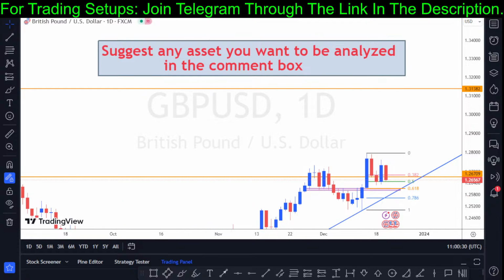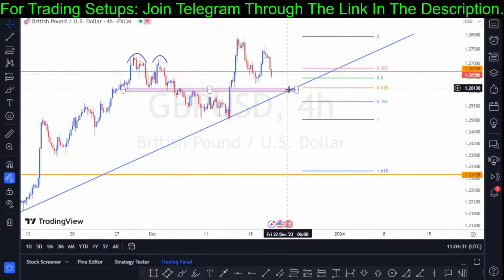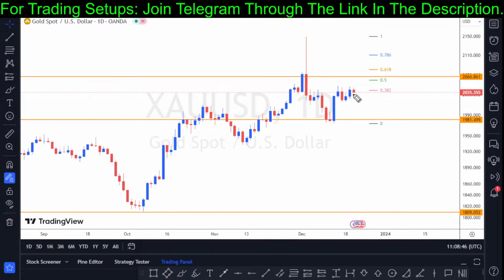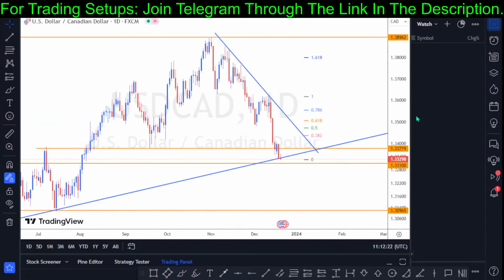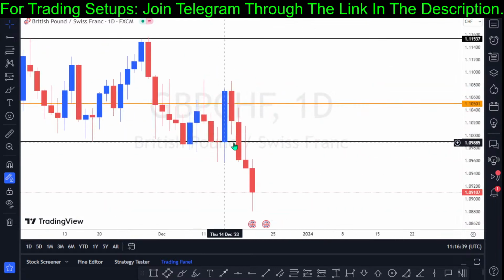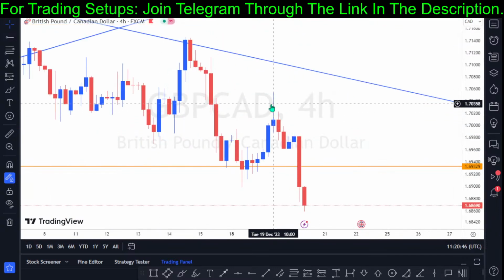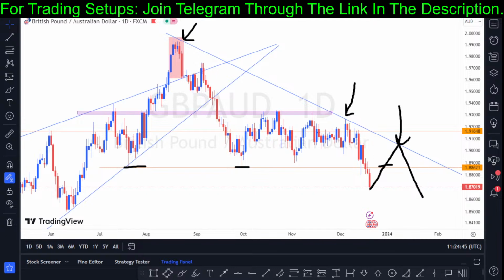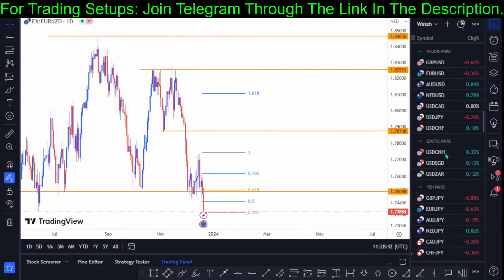🔥DAILY LIVE MARKET ANALYIS🔥